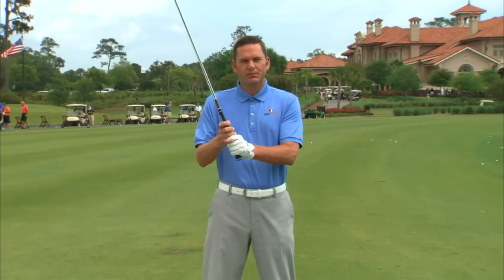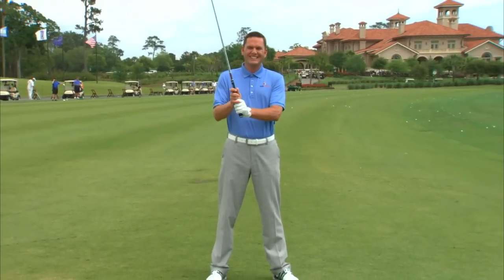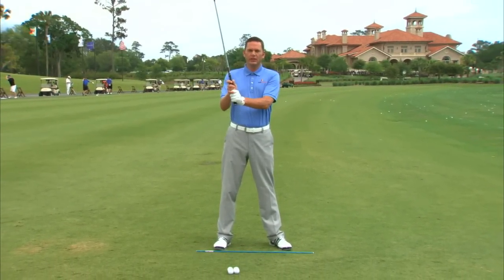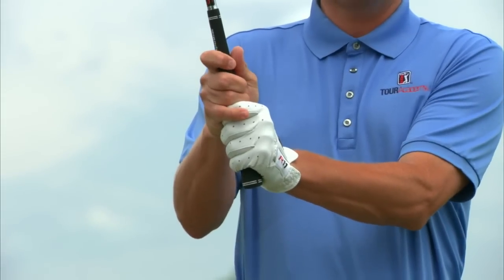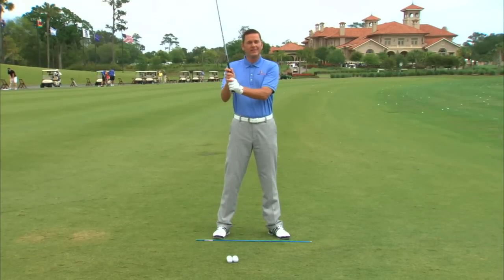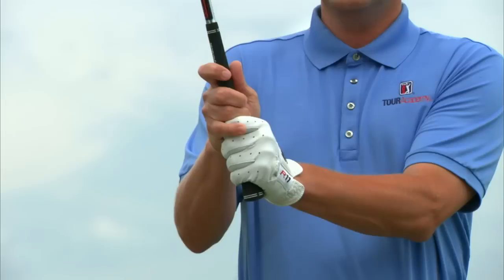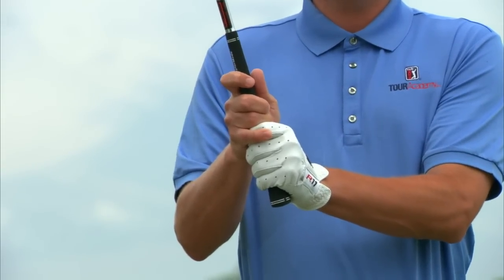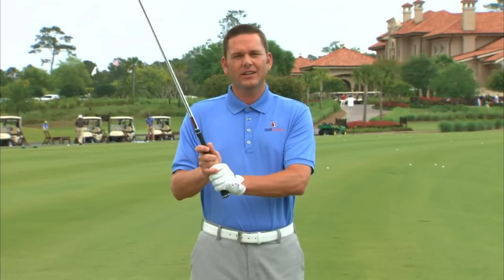Golf Tips: TOURAcademy® Home Edition Quick Tips: Finding Your Proper Grip Pressure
For the most comprehensive golf program available, the TOURAcademy® Home Edition,

About TOURAcademy® Home Edition:
Drive with power, stick your iron shots and drop your score.

Receive top quality golf instruction on your own schedule and at a fraction of the cost. Learn the lessons and practice secrets that the pros know and follow the detailed 8-Week Practice Calendar. You will be amazed at the results!

INCLUDES:

- TEN DVDs, with secrets that the pros know.
- 28 LESSONS and PRACTICE SESSIONS, for a complete instruction experience.
- TWO PRACTICE TRACKS that follow each lesson - white track for all abilities and BONUS blue track for advanced players.

Added Value!
- 8-Week Calendar & Practice Guide
- 8-week total golf improvement PRACTICE CALENDAR.
- Complete PRACTICE GUIDE to take to the range or practice facility.

Bonus! Essential Training Aids
- Two lesson-specific training aids: CONTACT BAG for Lesson Three — Impact Zone, and ALIGNMENT STICKS for all lessons.
- Complimentary 100+ Page TOURAcademy® INSTRUCTION BOOK.